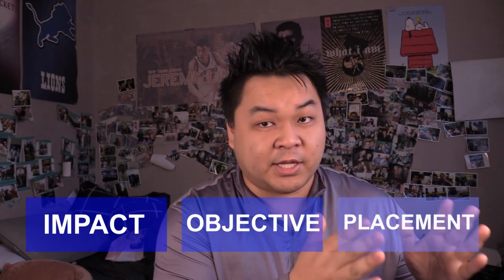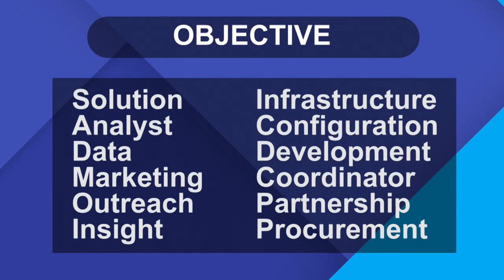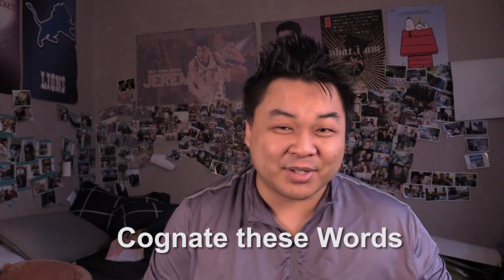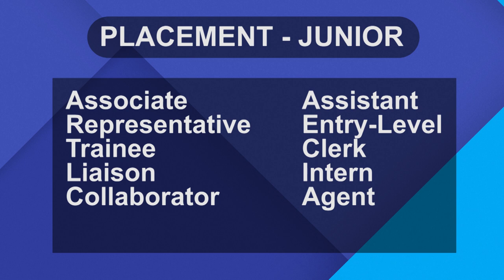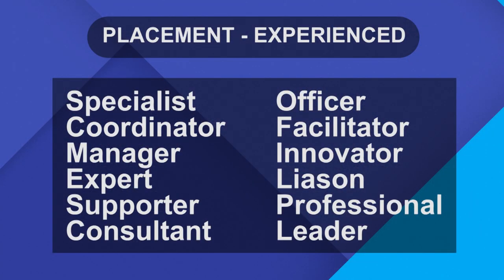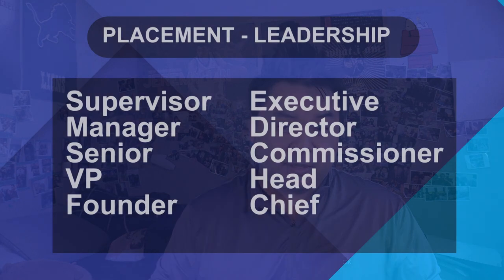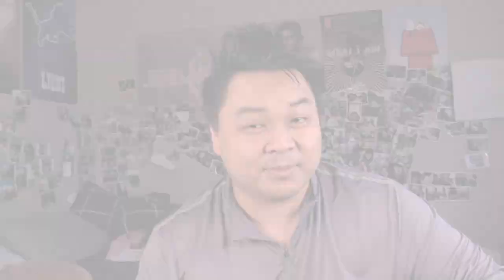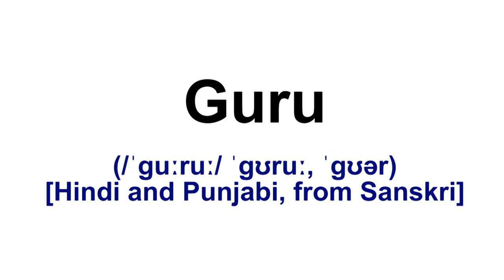Re-branding your Job Title (Impress Recruiters with 3 words) - Sh*t Sam Says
The Best and the Worst Job Titles on Linkedin. Applying for Jobs is hard, especially when you're previous work experience is looked down upon by recruiters and company liaisons. And with the most recent pandemic of COVID19 over millions of hard working workers globally are competing for limited career opportunities in the job market. The hardest part for anyone is to stand out, and it all starts with the job title. But all it takes is 3 words to standout against the crowd

I have seen over hundreds of LinkedIn posts asking for help, while I had over dozens of personal friends reaching out to me for assistance with their resumes and LinkedIn profiles. This video's purpose is to create the foundation for everyone to create their own Job Title that matches their career experience, and rebrand themselves to become on-demand in today's market.

These three easy steps will help you become the standout in the crowd while adding confidence to yourself knowing your job title truly stands for what you have done in the past and what you are aiming to do in the future

Let us know if you have any questions or would like to see another video to help you out on your career path.